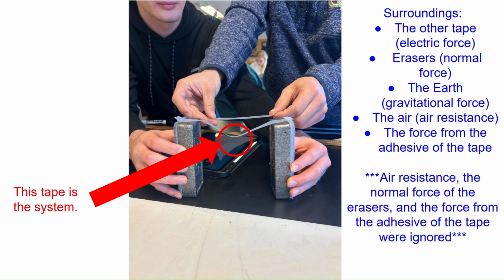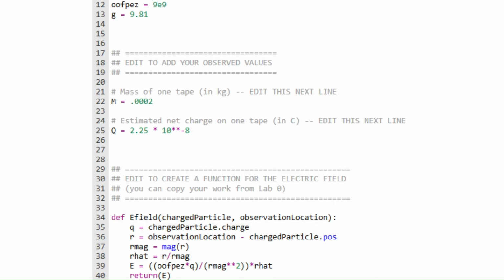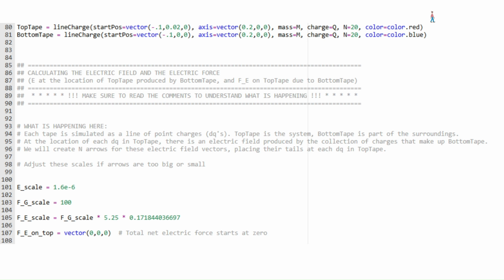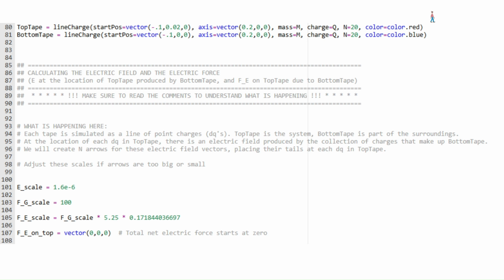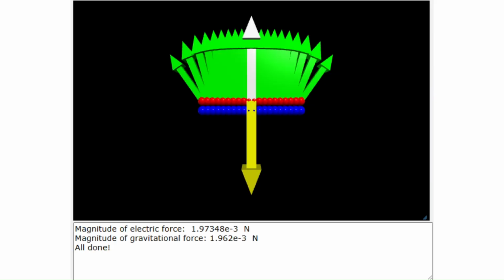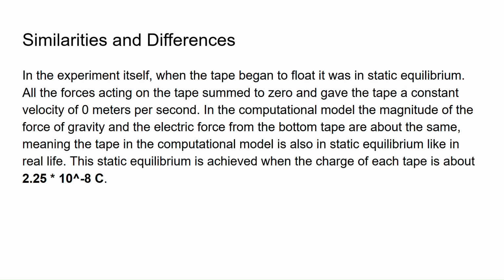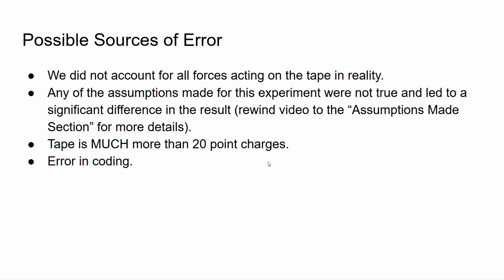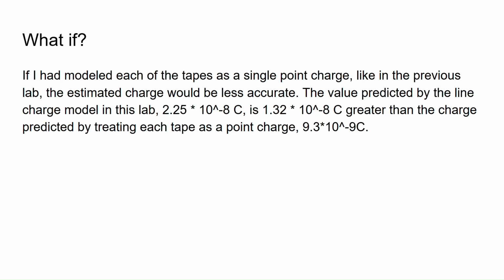PHYS 2212 - Lab 2: Charged Tape Revisited